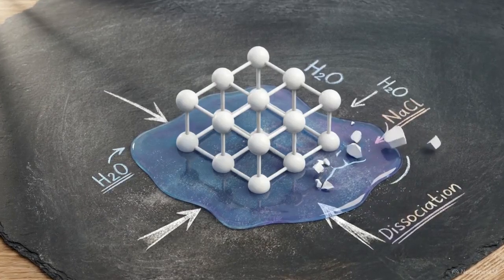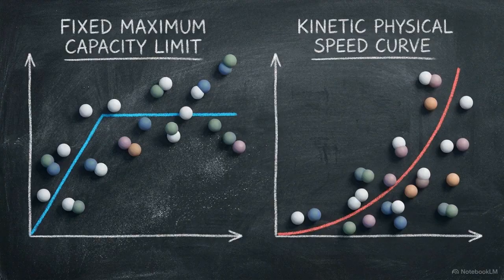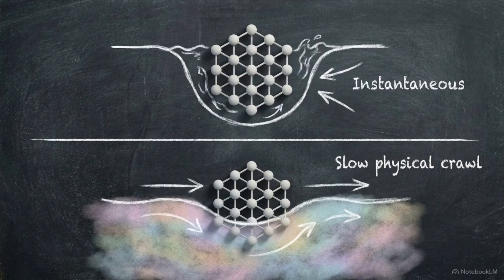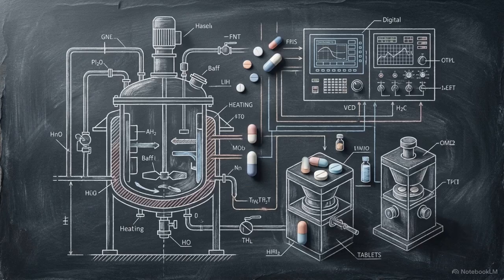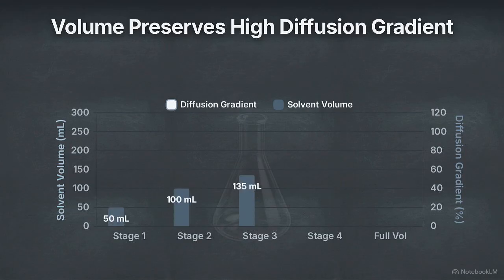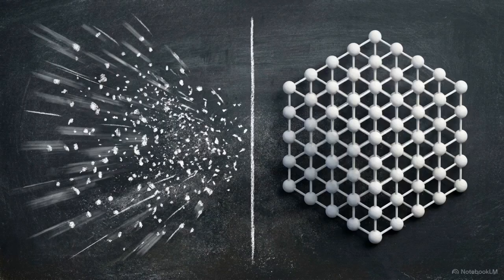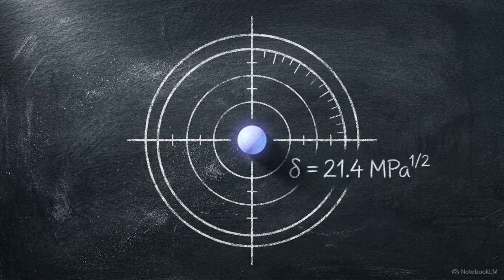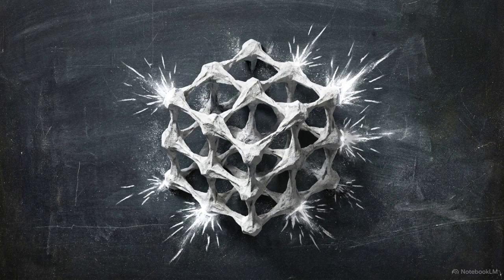2 Dissolution and solubility